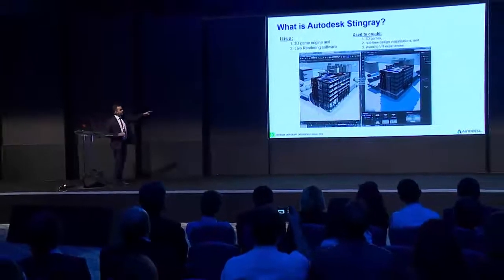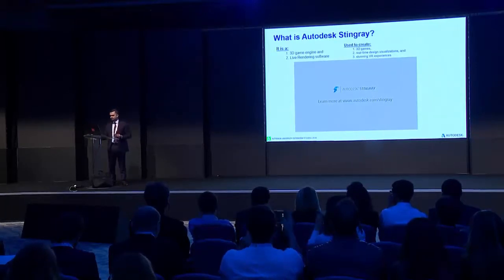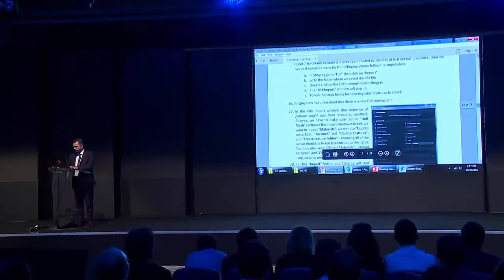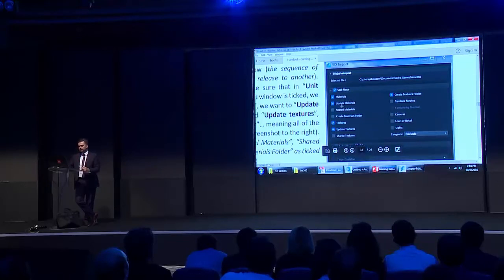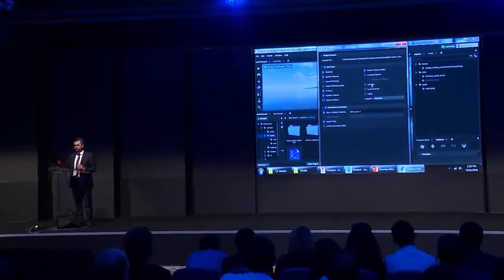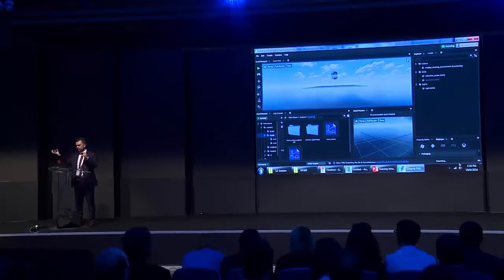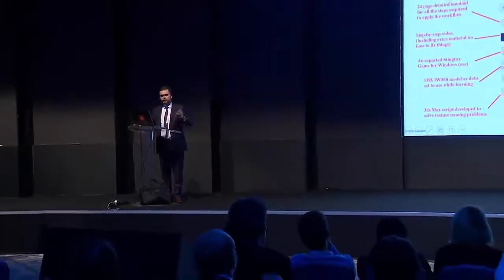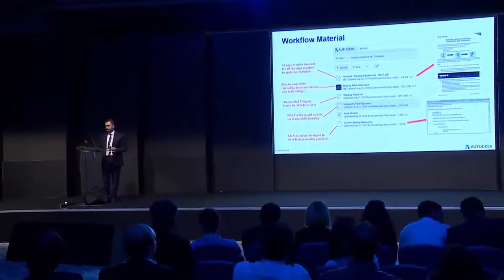AUx Istanbul 2016 - Mohammad Abou Assali - Stingray ve Infraworks 360 ile Görselleştirme